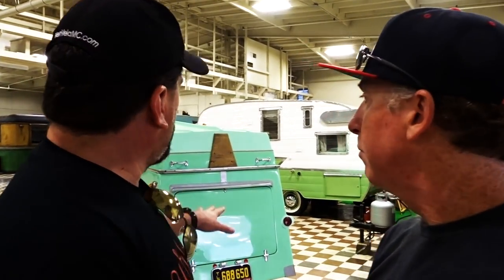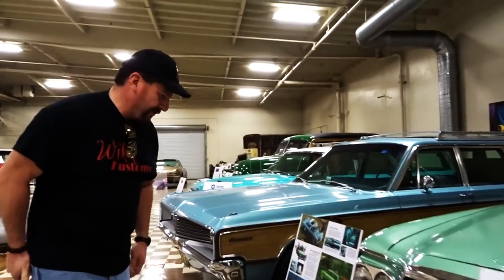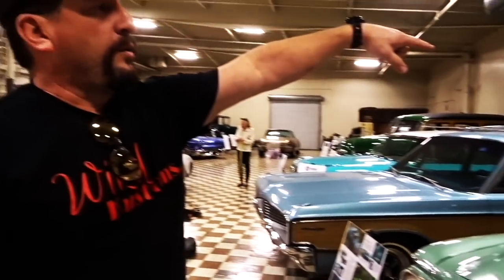STUNNING 1968 CHEVY CHEVELLE SAVED FROM EXTINCTION- FIREBALL MALIBU VLOG 913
Get our COLORING BOOKS here!

- STUNNING 1968 CHEVY CHEVELLE SAVED FROM EXTINCTION- FIREBALL MALIBU VLOG 913 - Among other Automotive Goodness, Fireball heads to Ventura Cars and Coffee... spots an amazing 1968 Chevy Chevelle.

**If you leave a NEGATIVE COMMENT, it will be deleted instantly and you will be BLOCKED from this Channel.